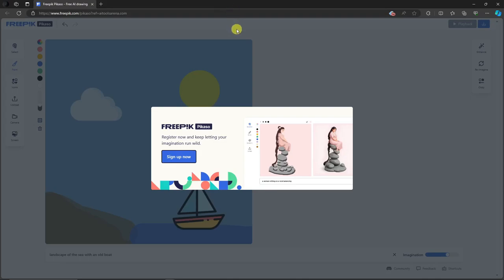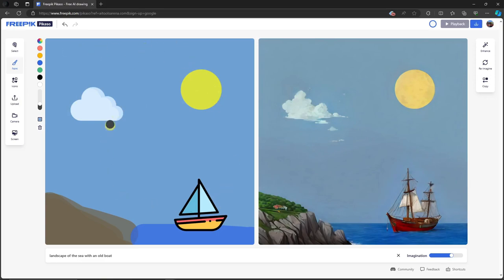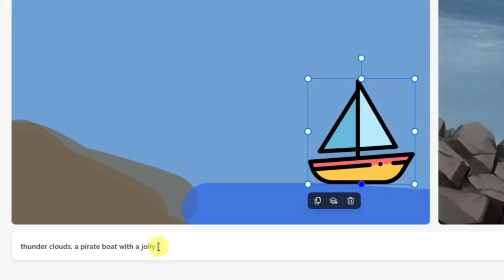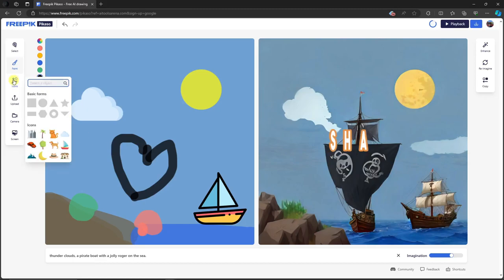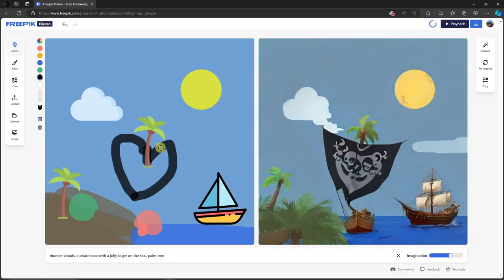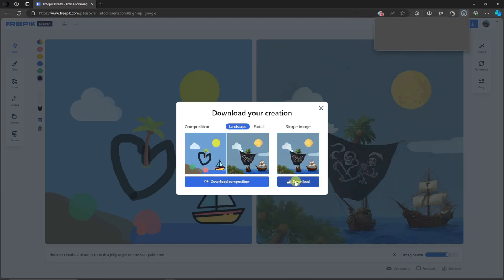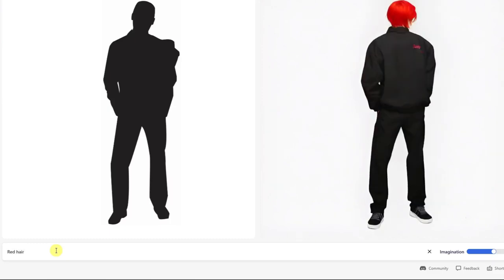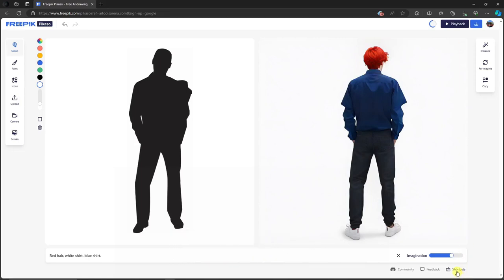How To Draw Sketch To Image Using Freepik Pikaso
Unleash your artistic prowess with our tutorial on drawing beautiful images using Freepik Pikaso AI. In this video, we delve into the world of Freepik Pikaso, a powerful and free AI image generator that allows you to create stunning visuals effortlessly.

Learn how to use Freepik Pikaso for real-time AI image generation and explore its features that make drawing beautiful images a breeze. Discover the versatility of this AI tool, from text-to-image conversion to creating intricate AI-generated art. Whether you're a seasoned artist or just starting, this tutorial provides a step-by-step guide to maximize the potential of Freepik Pikaso.

This new and free AI tool can help you draw anything you want in real time. There's no need to worry about complex prompts anymore; you can easily draw anything with your mouse or upload your own drawings.